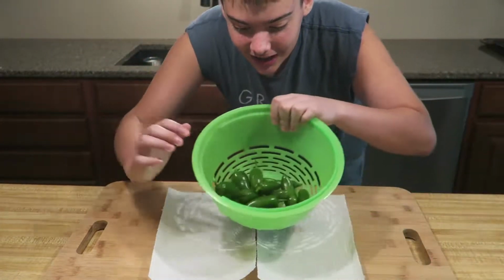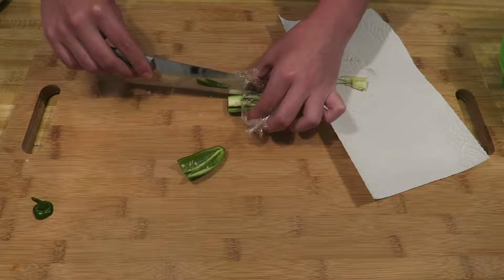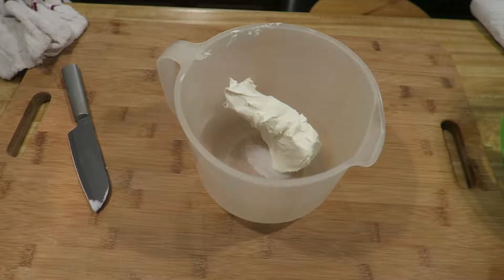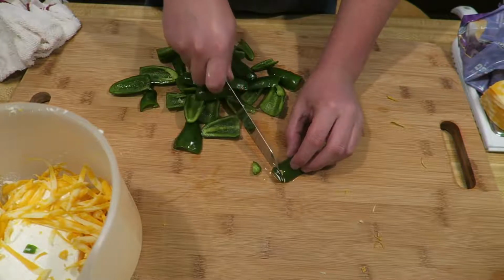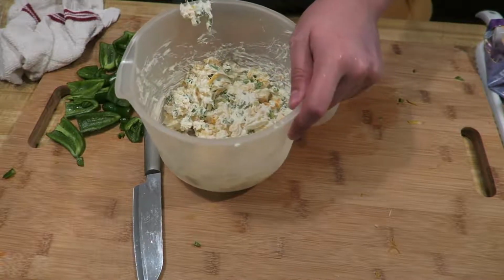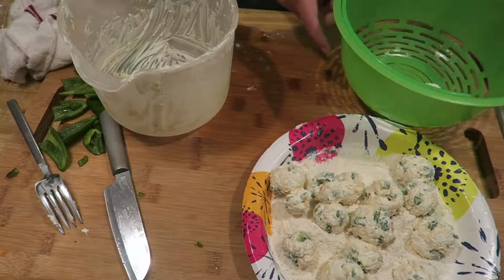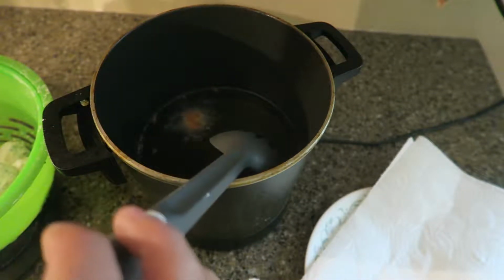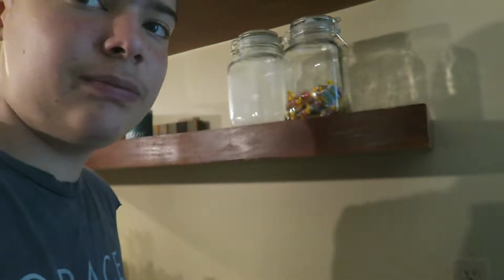Deep Fried Jalapeno Popper Balls ( Field To Fryer )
Today I Did A ( Plant To Plate ), Jalapeno Popper Balls.
If You Try This Recipe Comment Bellow.
Awesome Happens